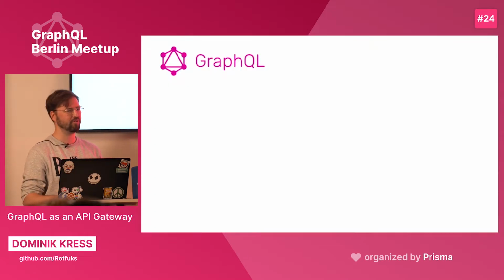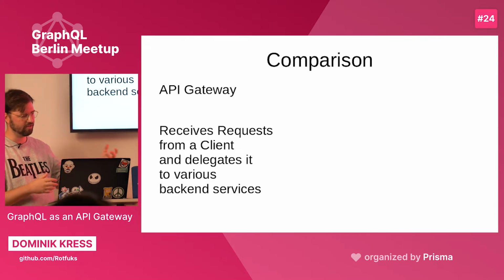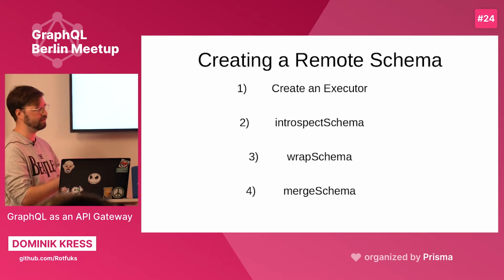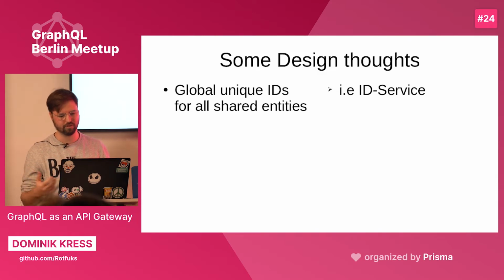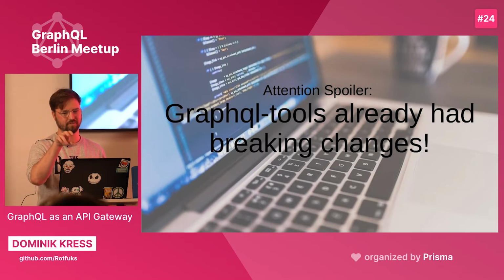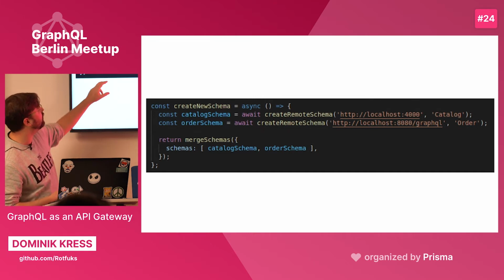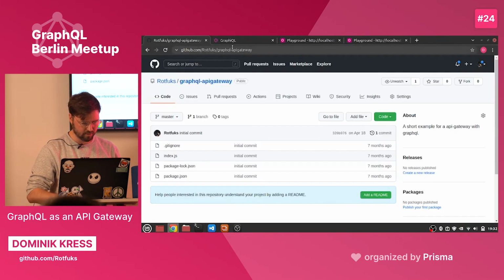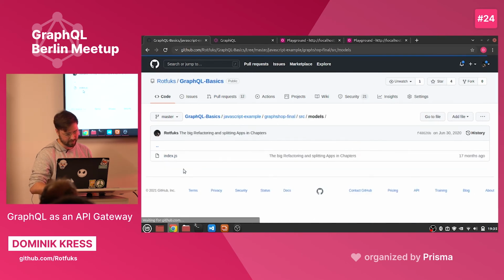GraphQL Berlin Meetup #24 - Dominik Kress - GraphQL as an API Gateway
◭ With the trend of the microservice architecture distributed systems are more complex than ever before. But there are more and more tools to control the chaos of architecture of many small services with many small interfaces. One of those innovative helpers is also GraphQL - which can not only be an API but also an API-Gateway for other (GraphQL-)APIs. In this talk, we want to discover how this is possible.

◭ Dominik Kress is author of the german written book "GraphQL – Eine Einführung in APIs mit GraphQL", explaining fundamentals of APIs and GraphQL. Next to his (too) many side-projects and publications around the topics of Interface-Optimization he works as a Technical Product Owner for the Schwarz Groups Cloud Initiative.